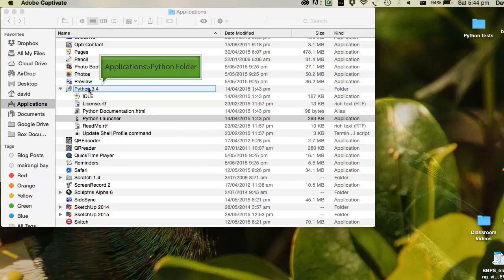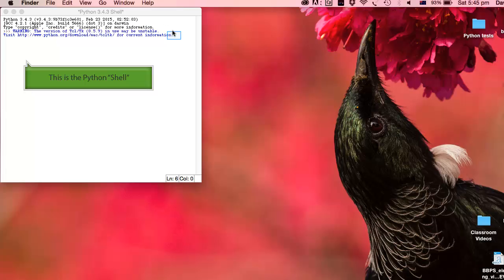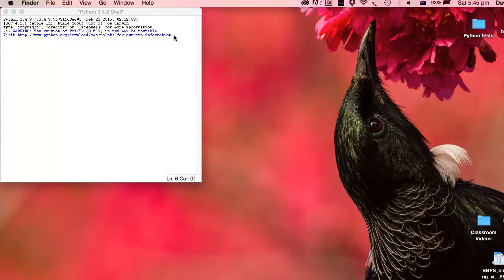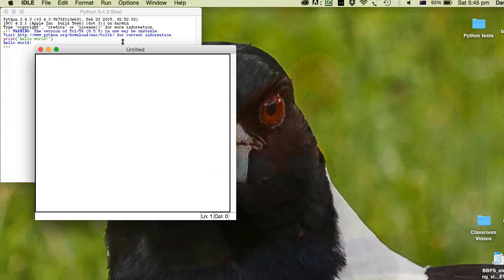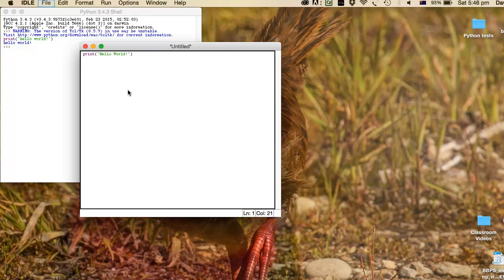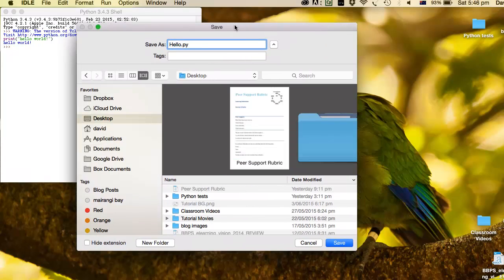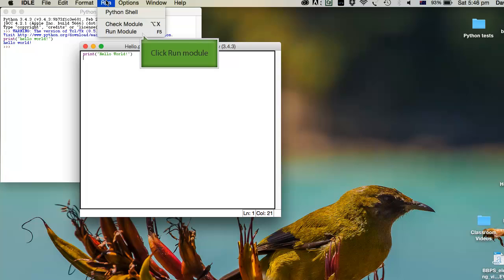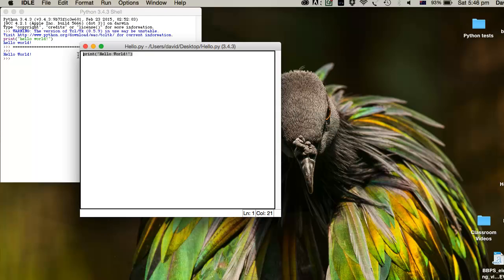Python - How to set up IDLE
This video has been published in response to Allan's question about the Python shell and using IDLE. Keep the comments coming.